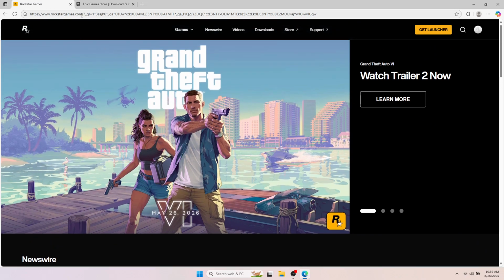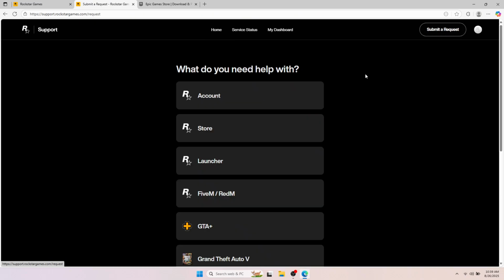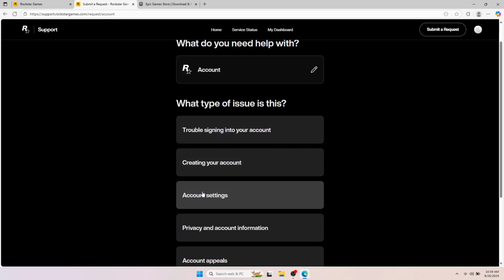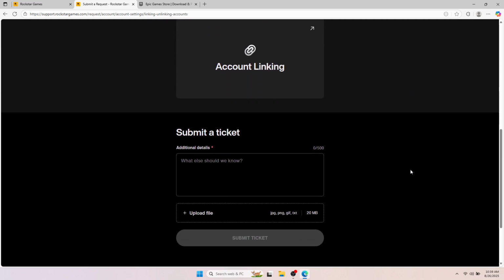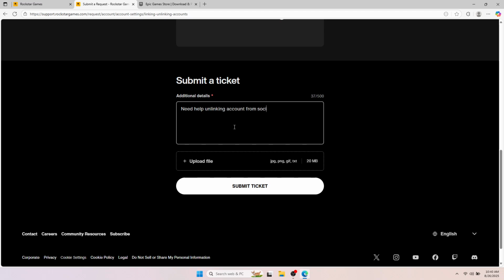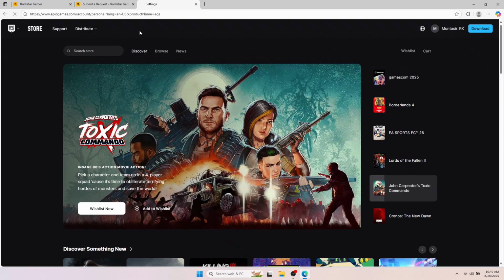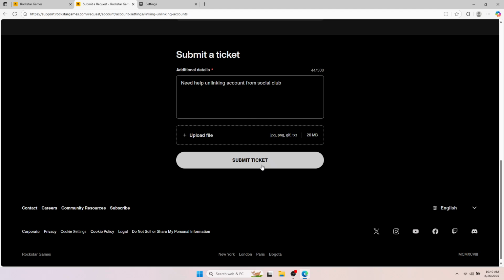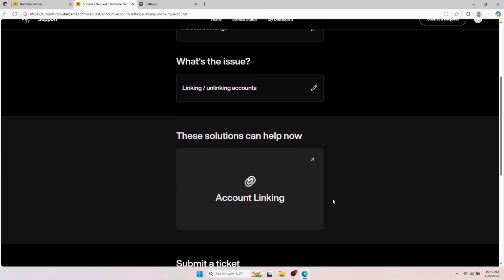Unlink Epic Games Account from Social Club (2025)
- Unlink Epic Games Account from Social Club (2025) – Want to disconnect your Epic Games account from Rockstar’s Social Club? This step-by-step tutorial shows you exactly how to unlink your accounts, manage connected platforms, and ensure smooth access to your games. Perfect for GTA Online players and Epic Games users.